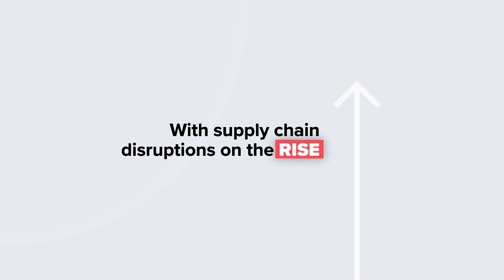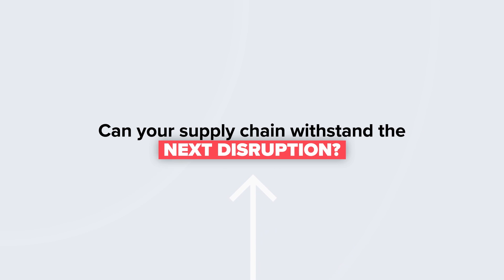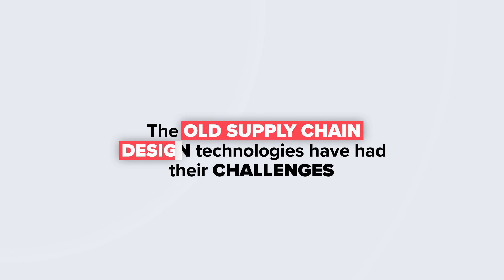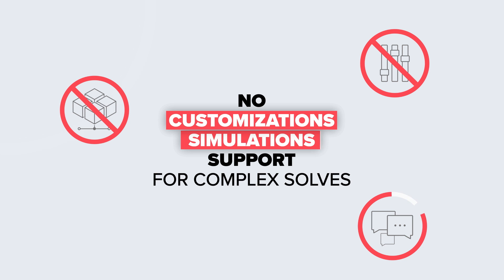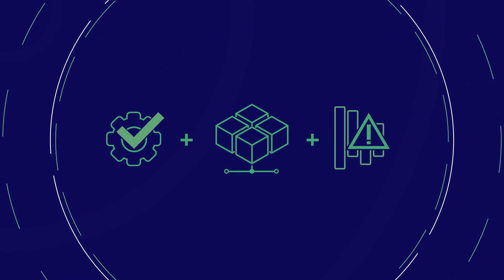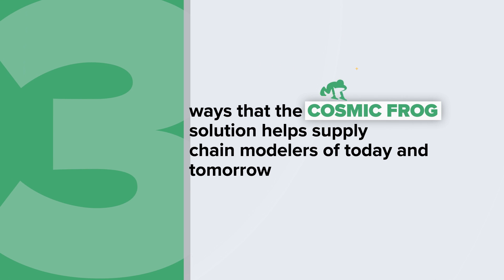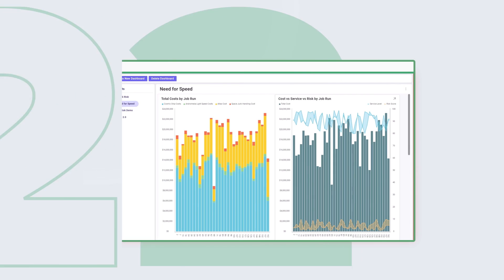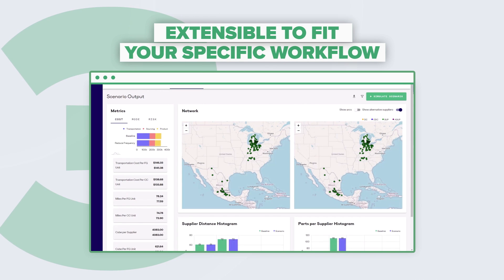Introducing Cosmic Frog - Your New Supply Chain Design Tool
Cosmic Frog is the only cloud-native supply chain design solution on the market that combines optimization, simulation and a risk engine to provide analysis of cost, service and risk across scenarios, enabling more informed decision-making. Visualize results, collaborate with colleagues and hyperscale by running hundreds of scenarios concurrently - all on a single, intuitive interface.